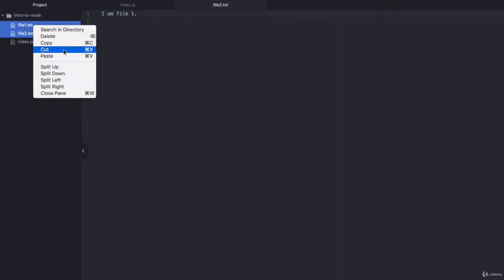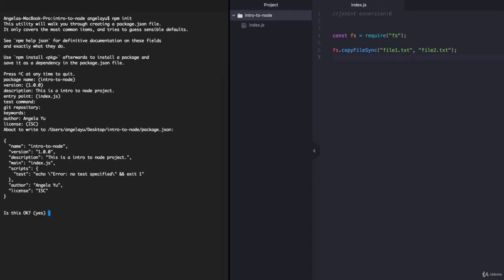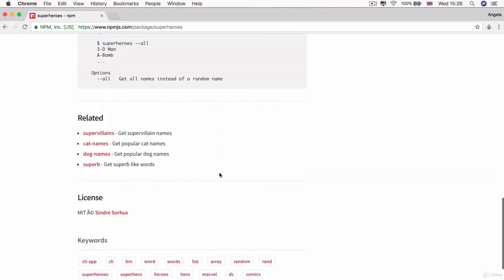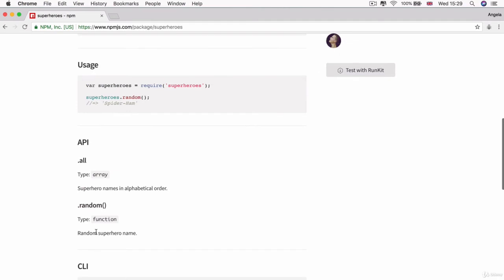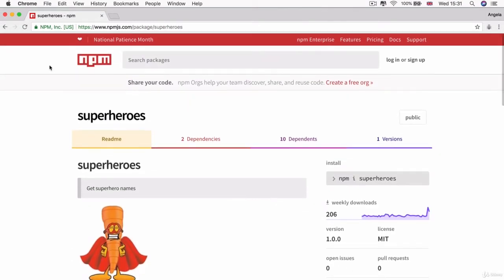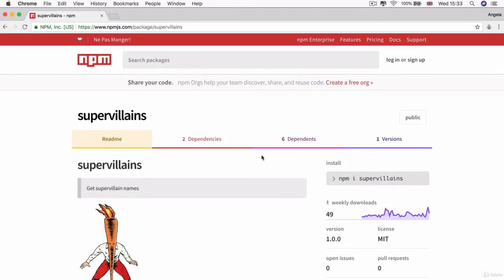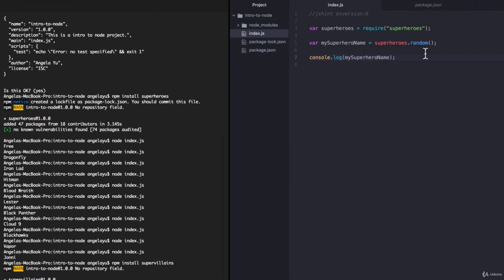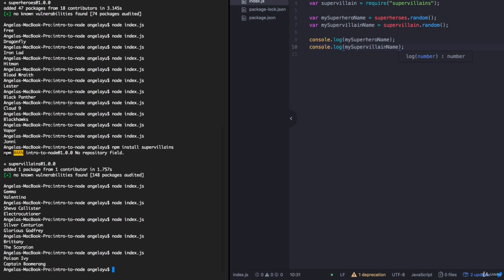Chapter - 17 || The NPM Package Manager and Installing External Node Modules || #149